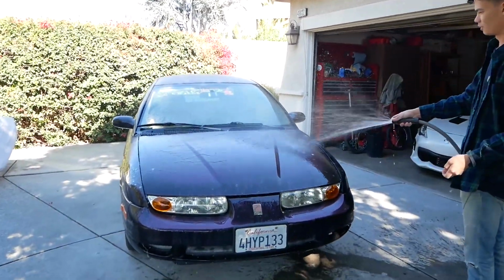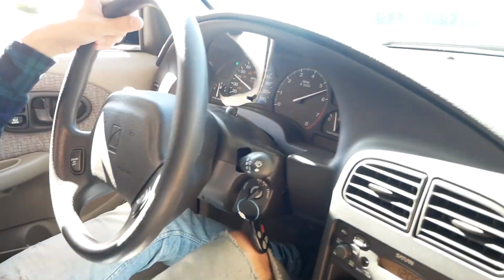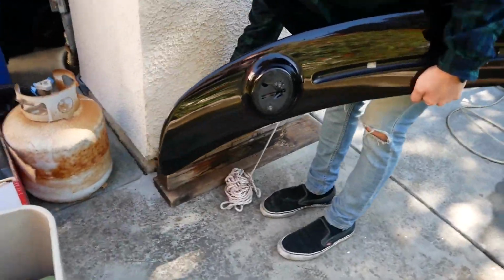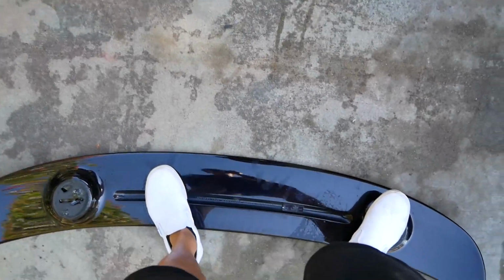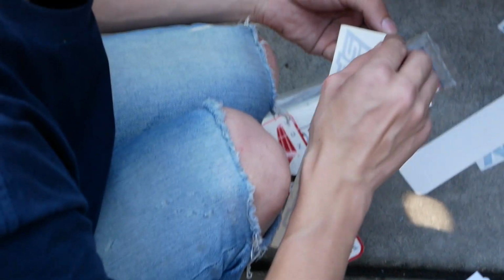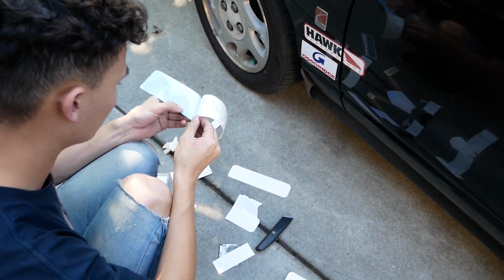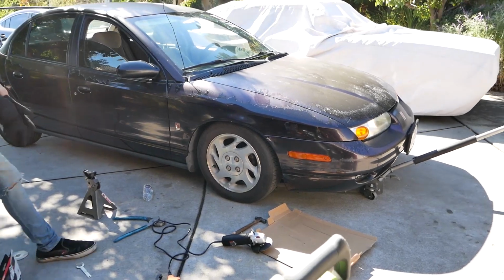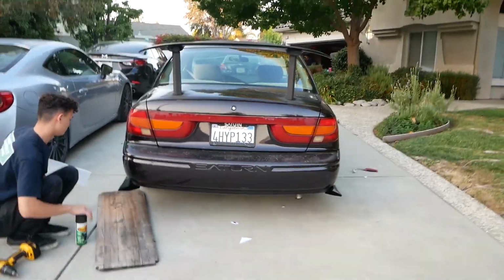Modding Our $100 Project Car!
WELP after not a lot of careful consideration and very spur of the moment planning, Bethany has begun her modding stages! Most of this is done as jokes so please don't take it seriously (i swear we all have proper builds). Enjoy and lmk if ya liked it or nah